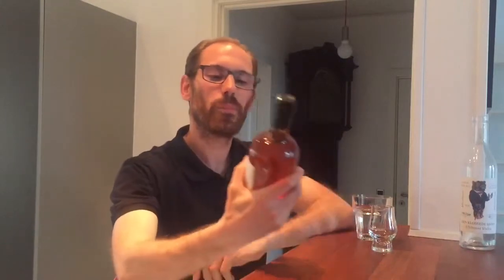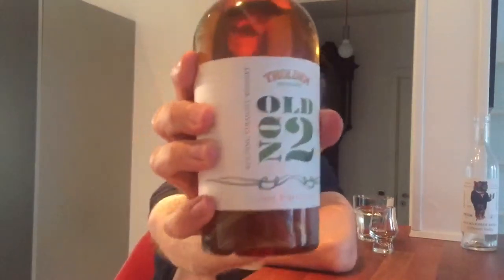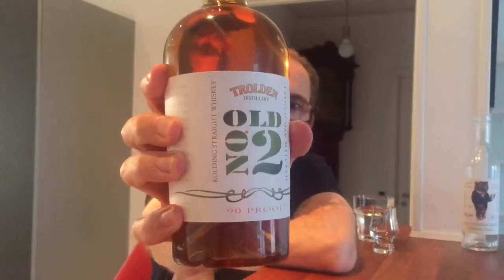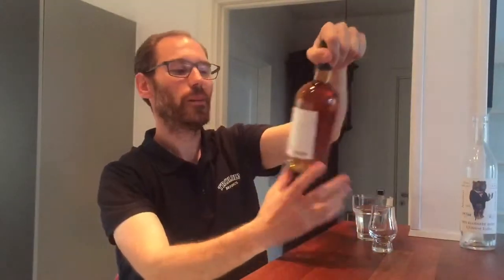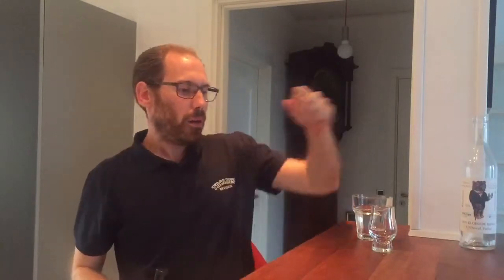Johan Unscripted: Danish Whisky Review - Trolden Old No 2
Tasting local Danish 3 year old Whisky from Trolden Distillery in Kolding, Denmark.